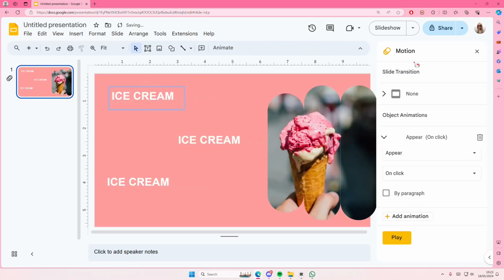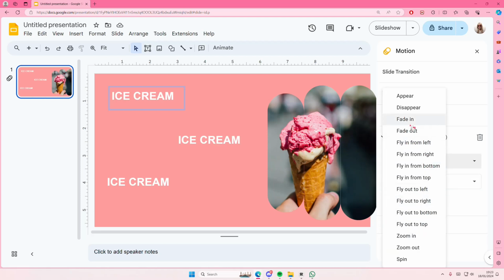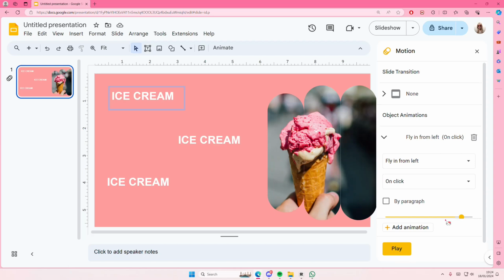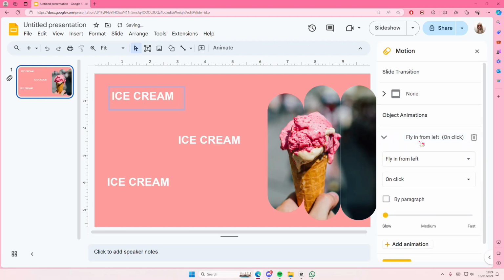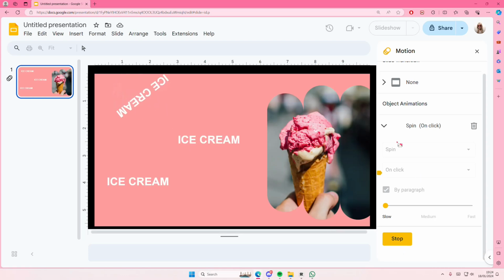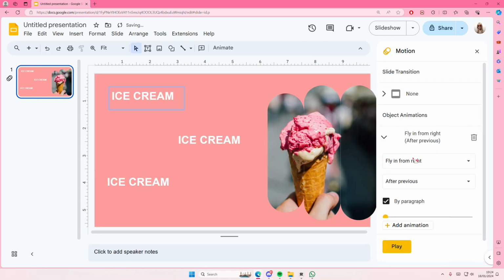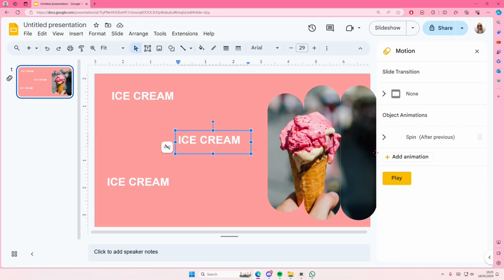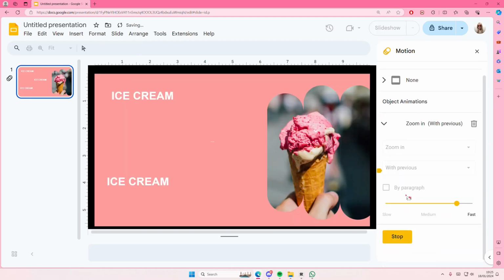How You Can Animate Your Text To Make Your Presentation More Interesting On Google Slides?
This tutorial will show you how you can animate your text on Google Slides.